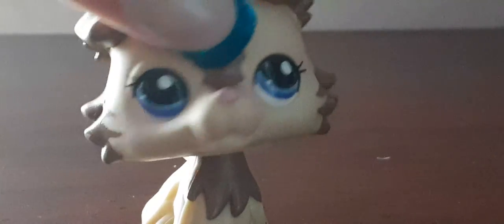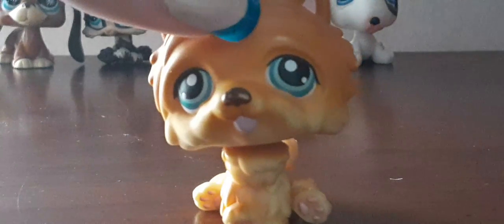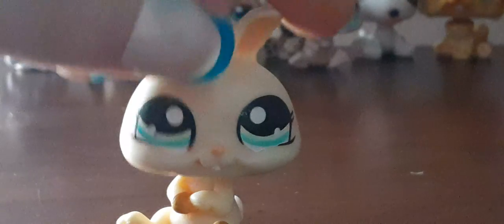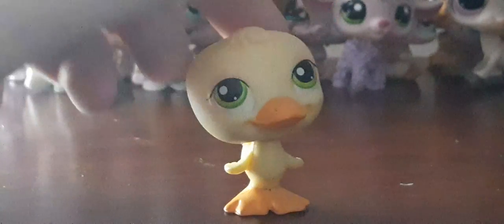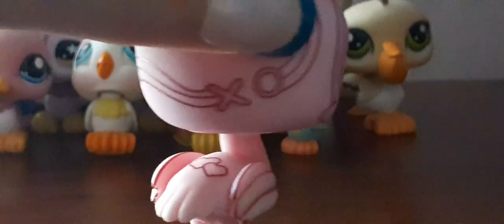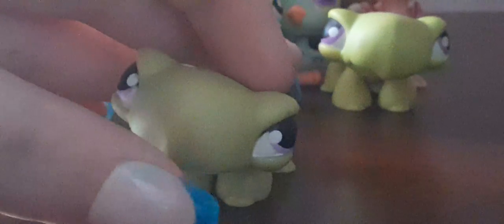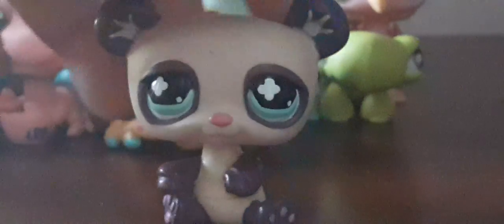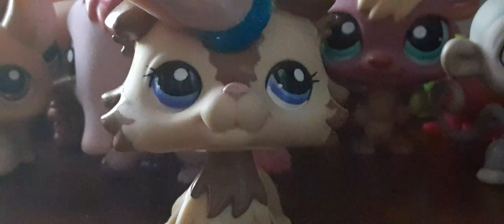fleamarket haul 50+ lps